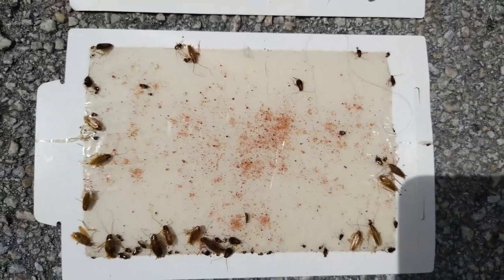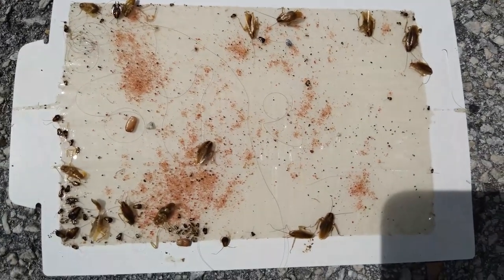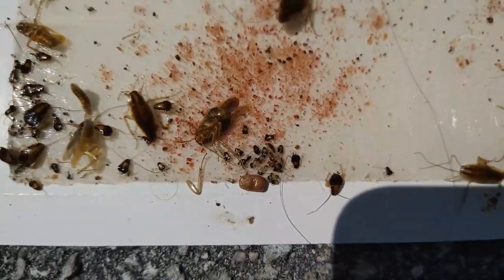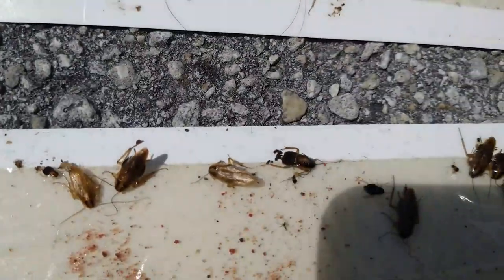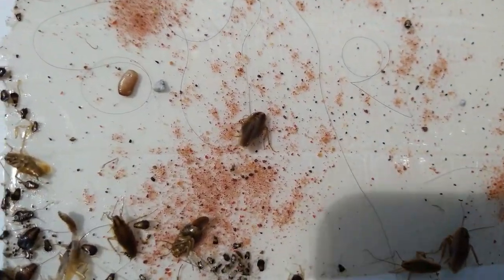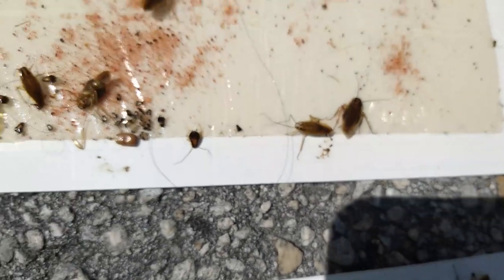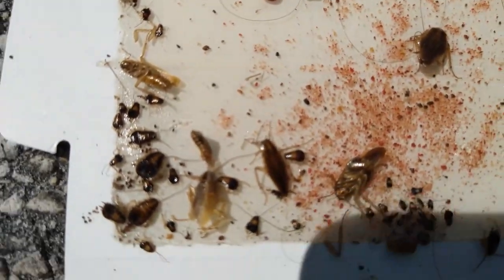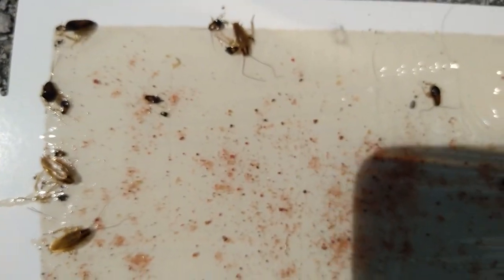This Is How You Can Use Glue Boards To Document German Roach Reduction In Your Home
On today's episode of Pestgeek Podcast, we use glue boards to monitor the reduction of a German roach population. Every 2 weeks we can verify the control over a roach infestation. The ratio of nymphs to adults is 80/20. On this occasion, we see egg casing actually hatched on the board and more adults than nymphs. Watch the video!